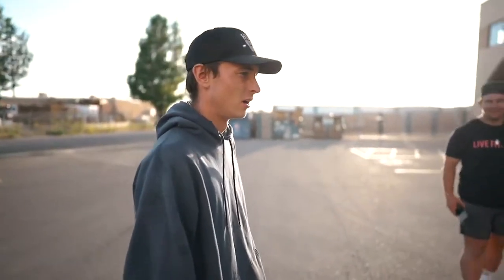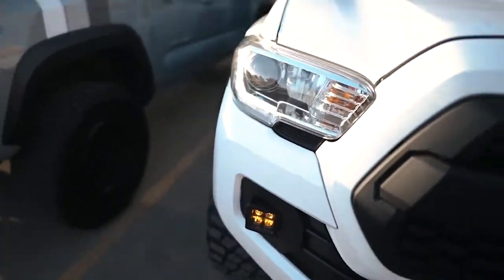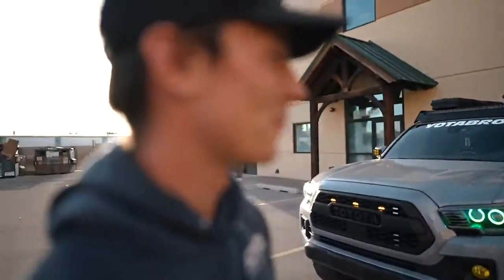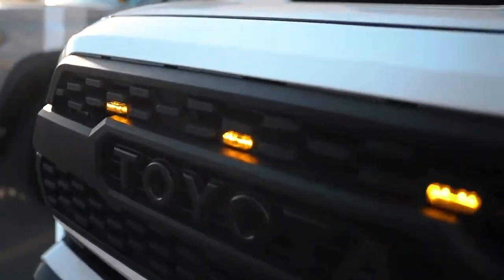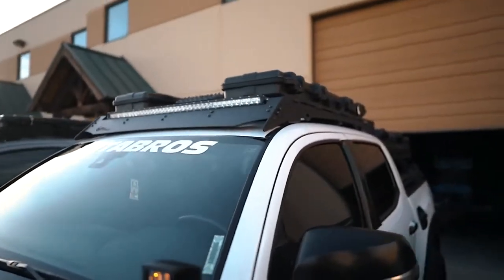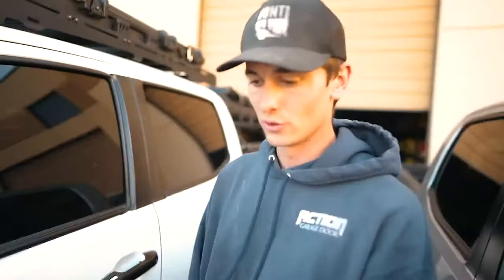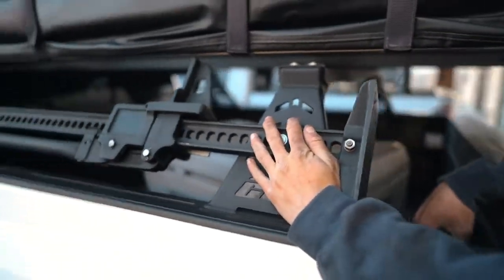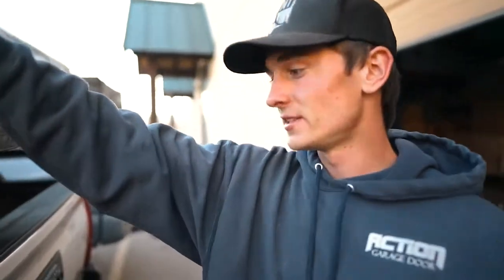Chase Roams Tacoma Build Walk Around Toyota Tacoma Overlanding Build List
Today @chaseroams and I do a walk around on his Toyota Tacoma TRD Offroad Build.